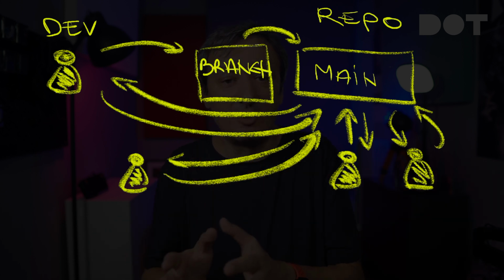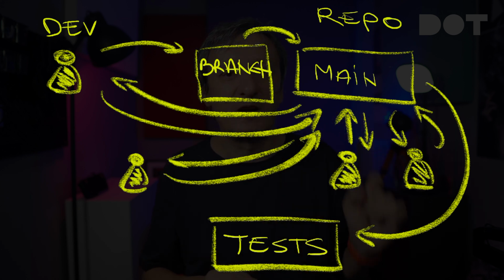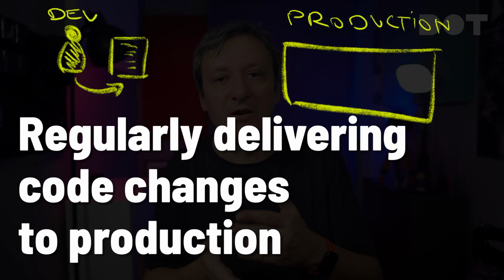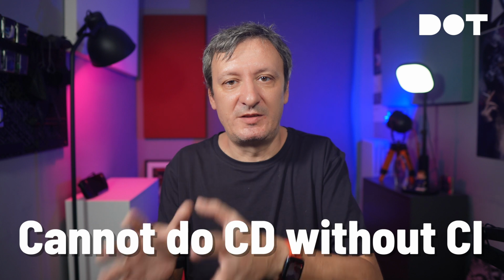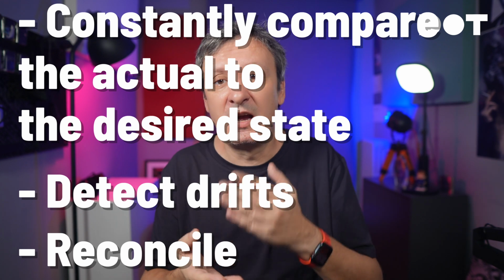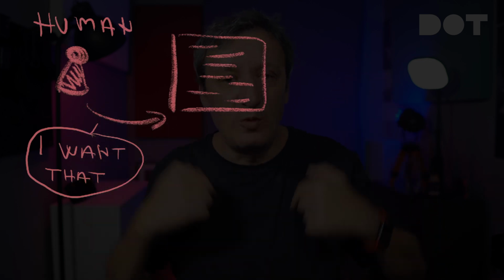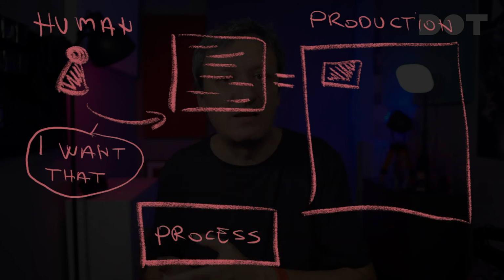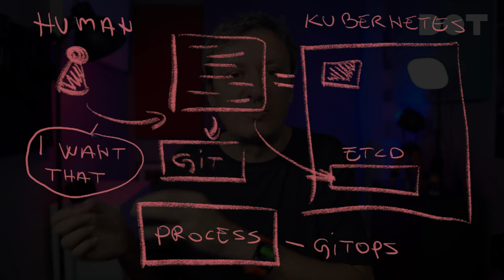CI vs. CD vs. GitOps vs. State Management: What's the Real Difference?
In this video, we'll dive deep into the differences between GitOps, Continuous Integration (CI), Continuous Delivery (CD), and state management. We'll demystify these processes and tools, exploring how CI focuses on regular code validation, while CD extends to production deployment. We'll also discuss the role of GitOps in maintaining the desired state of applications using tools like Argo CD and Flux. Whether you're confused about Jenkins, GitHub Actions, or Kubernetes, this session will clarify how to effectively manage one-shot actions and continuous state management in your DevOps workflow.